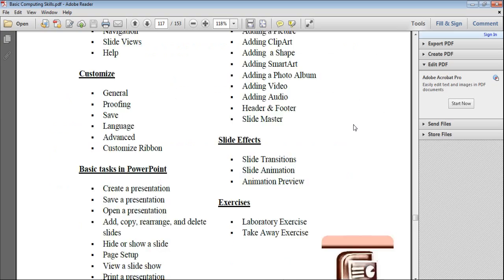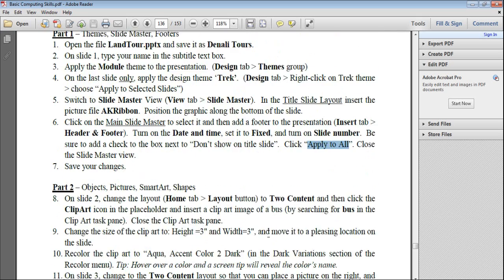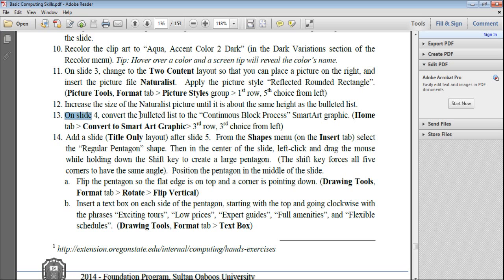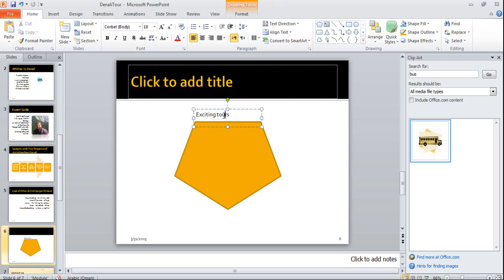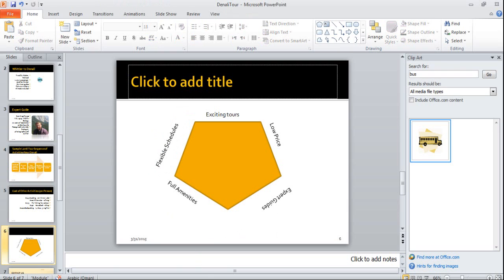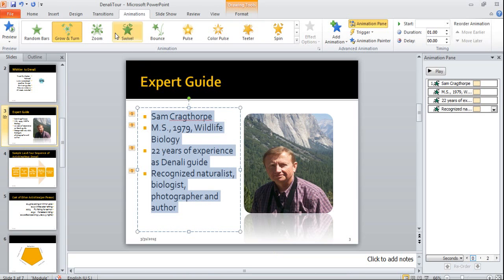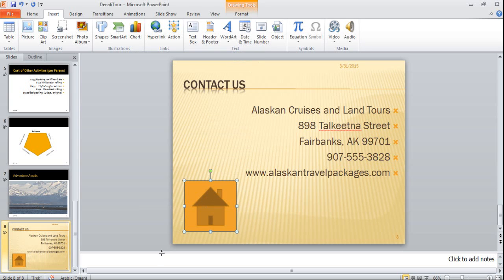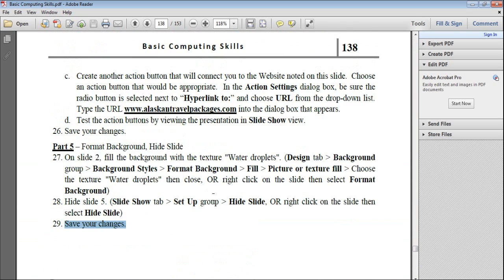Chapter 5 Presentation Using Microsoft Power Point 2010 Part 3